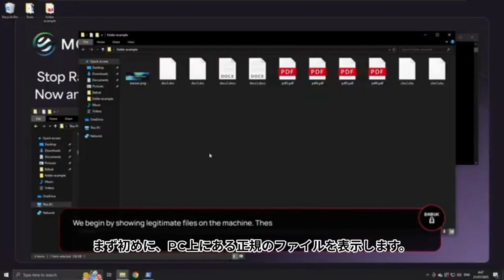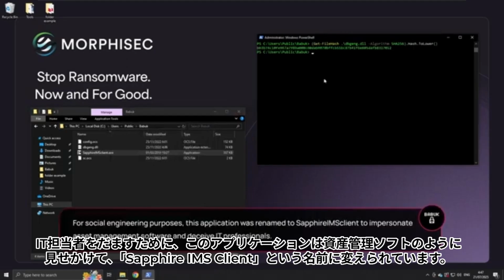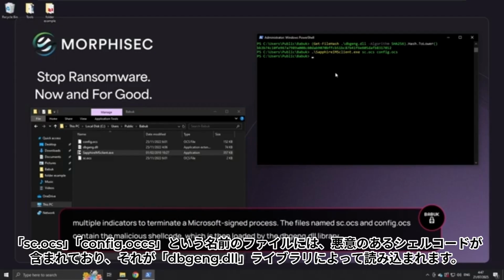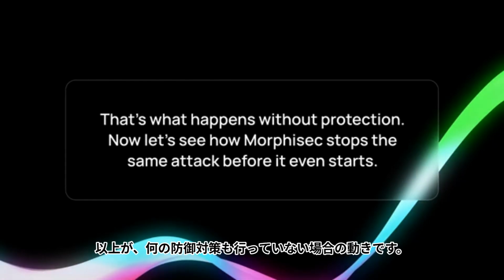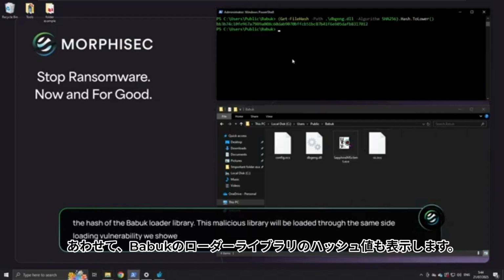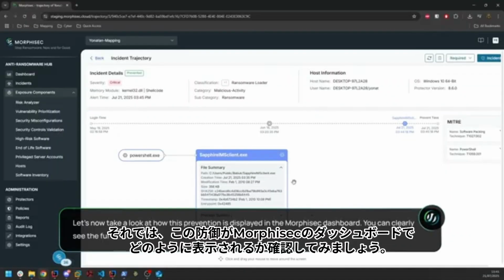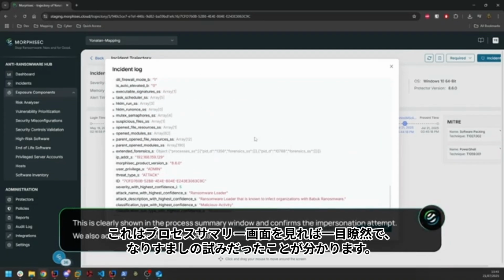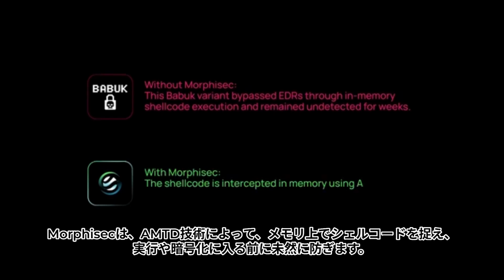【Morphisec】ランサムウェア「Babuk」に対するデモ動画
ランサムウェア「Babuk」はどのように侵入し、被害を引き起こすのか。

本動画では、実際のBabukランサムウェア攻撃を再現し、
☑ 対策が講じられていない環境
☑ Morphisecで保護された環境
を比較しながら、攻撃の流れと防御の違いをご紹介します。
Babukは、正規のMicrosoftアプリケーションを悪用し、メモリ上で検知を回避しながら動作することで、多くのセキュリティ製品をすり抜ける手法を使用します。

動画では、
・Babukによるファイル暗号化の様子
・サイドローディング攻撃を利用した侵入手法
・Morphisecによる攻撃の事前防御
・ダッシュボードによる可視化と調査機能
をご覧いただけます。
Morphisecは、独自のAMTD（Automated Moving Target Defense）技術により、攻撃が実行・暗号化される前の段階でブロックする先制型のセキュリティ対策を実現します。

本動画はMorphisec社が公開しているデモ動画を日本語化したものです。